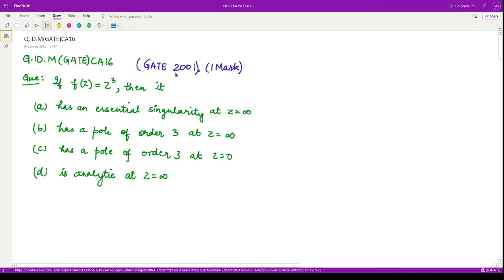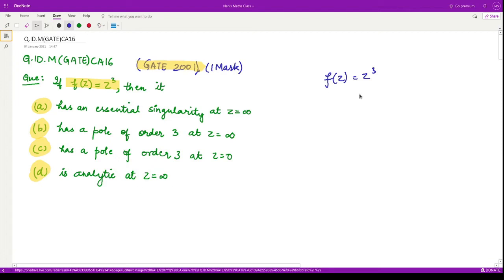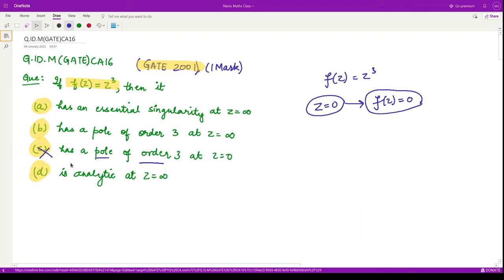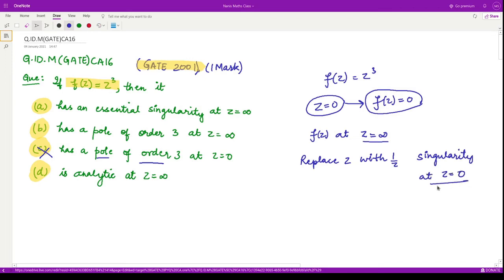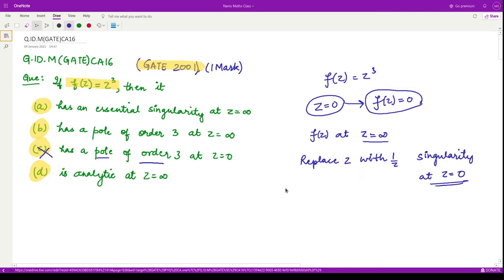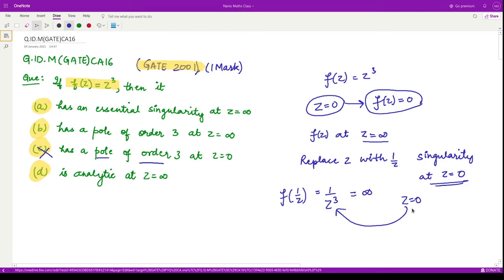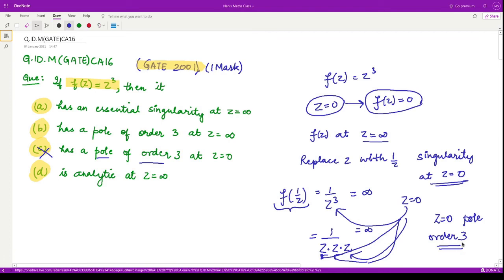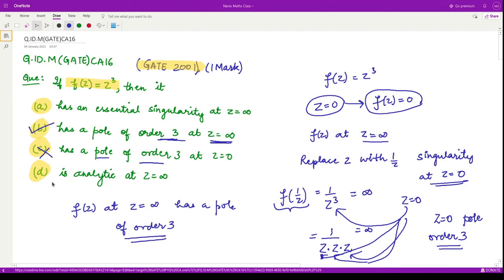Complex Analysis, GATE 2001 Question (Q.ID.M(GATE)CA16)